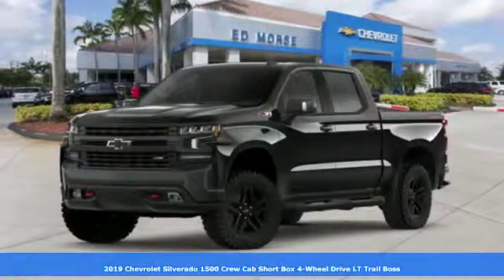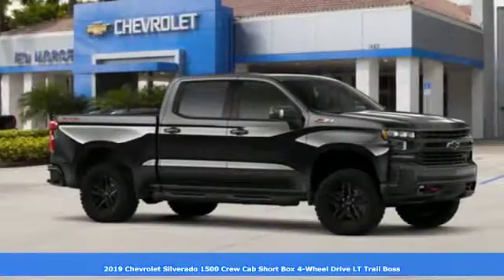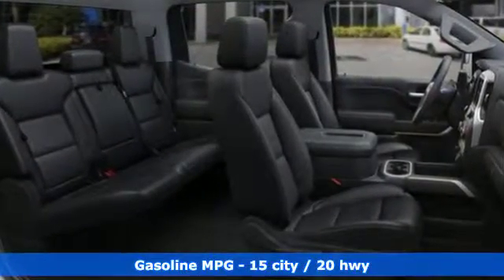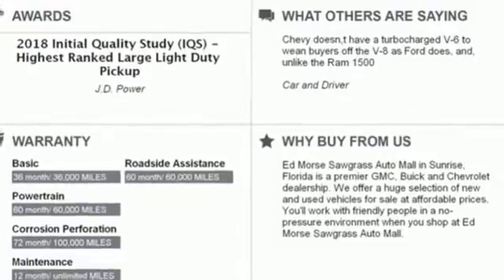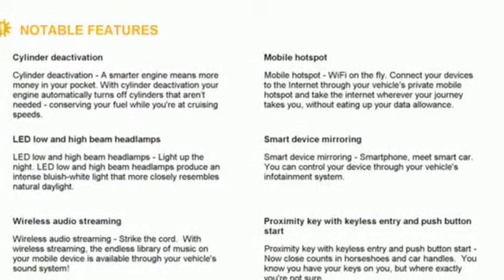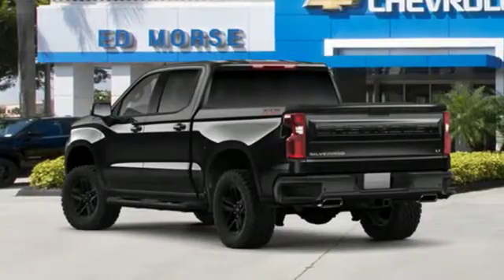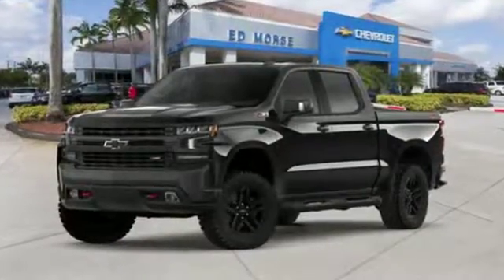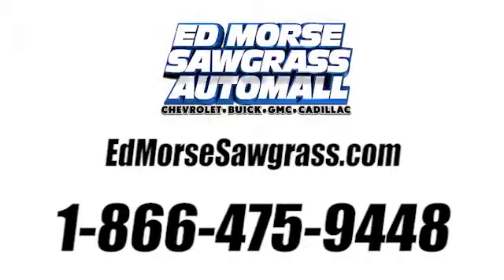New 2019 Chevrolet Silverado 1500 Sunrise FL Miami, FL KG109107 - SOLD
Year: 2019
Make: Chevrolet
Model: Silverado 1500
Trim: LT Trail Boss
Engine: 5.3L Ecotec3 V8 Engine
Transmission: Automatic
Color: Black
Stock #: KG109107
VIN: 3GCPYFED7KG109107
This 2019 Chevrolet Silverado 1500 LT Trail Boss is proudly offered by Ed Morse Sawgrass Auto Mall Today's luxury vehicle is not just about opulence. It's about a perfect balance of performance, comfort and attention to detail. This 2019 Chevrolet Silverado 1500 is the perfect example of the modern luxury. At home in the country and in the city, this 2019 4WD Chevrolet Silverado 1500 LT Trail Boss has been wonderfully refined to handle any occasion. Smooth steering, superior acceleration and a supple ride are just a few of its qualities. This is the one. Just what you've been looking for. This is about the time when you're saying it is too good to be true, and let us be the one's to tell you, it is absolutely true.

Address:
14401 West Sunrise Bouledvard